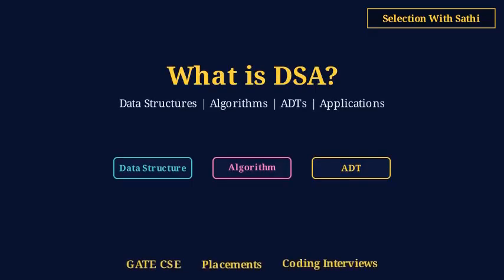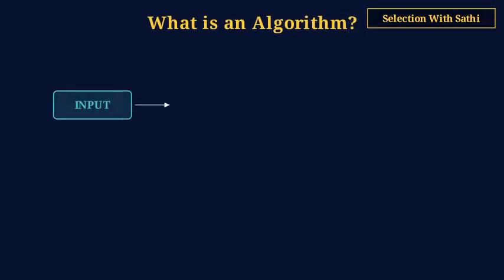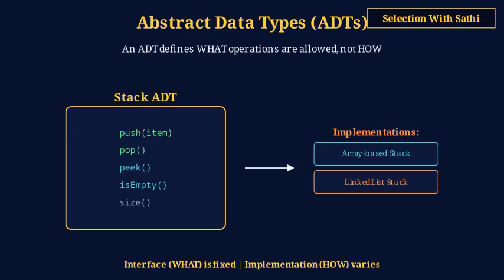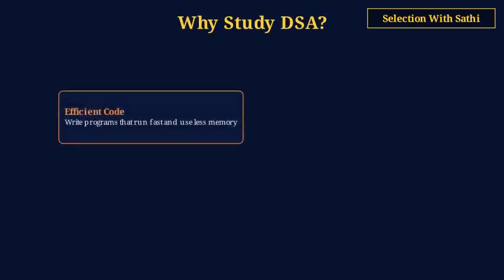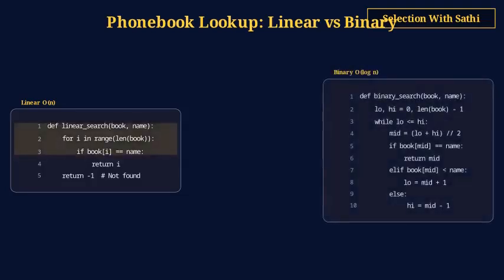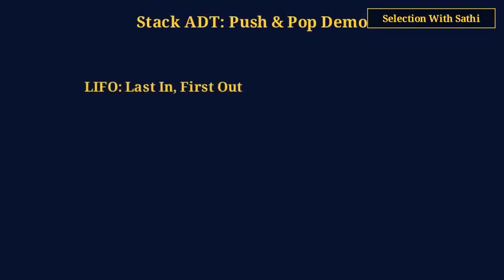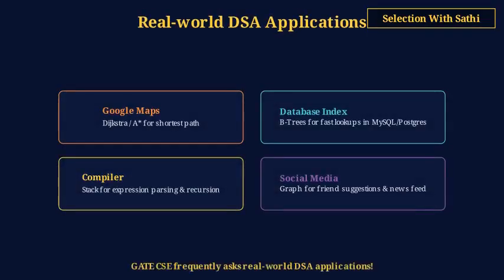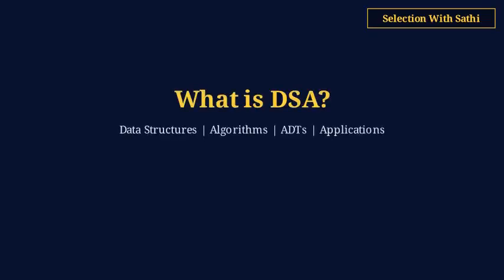DSA kya hai? | What is DSA? | Selection With Sathi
📚 DSA kya hai? | What is DSA?
Data Structures, Algorithms, ADTs — the foundation of computer science

📌 Key Formulas:
1. Data Structure kya hai?: Data Structure = organized collection of data for efficient access & modification
2. Algorithm kya hai?: Algorithm = step-by-step unambiguous instructions to solve a problem
3. Abstract Data Types (ADTs): ADT = data + operations, hides implementation details
4. Data Structures ke prakar: Primitive (int, float, char) vs Non-primitive (Linear vs Non-linear)
5. DSA kyun padhein?: Efficient code + GATE marks + Interview success + Real-world systems

⏱️ Timestamps:
0:00 Introduction
0:49 Data Structure kya hai?
2:01 Algorithm kya hai?
3:13 Abstract Data Types (ADTs)
4:25 Data Structures ke prakar
5:42 DSA kyun padhein?
7:06 Phonebook Lookup — Linear vs Binary Search
8:06 Student Records — Array vs Linked List
9:18 Stack ADT — Push, Pop, Peek Operations
10:14 Real-world DSA — Google Maps, Databases, Compilers
11:23 Quick Tips & Tricks | टिप्स
12:27 Summary | सारांश

💡 Quick Tips:
• DSA is not about memorizing — understand WHY each structure exists and what problem it solves
• Start with arrays and linked lists — everything else (stacks, queues, trees) builds on them
• GATE pattern: they test understanding, not code — know time complexities by heart
• Practice on paper first, then code — drawing data structures builds deeper intuition

📚 Useful for: GATE CSE, Placements, Interviews and all govt exams